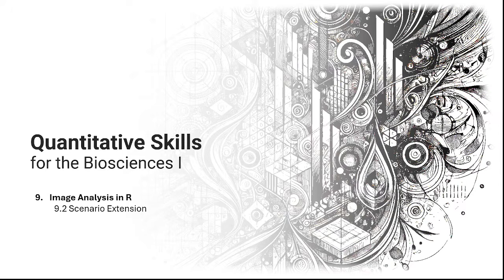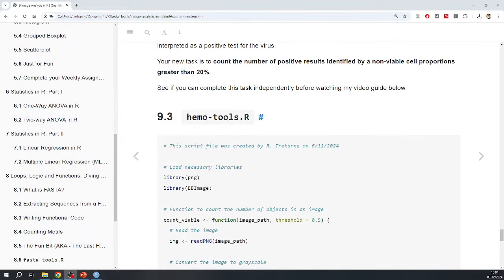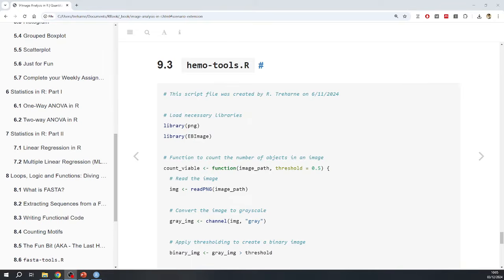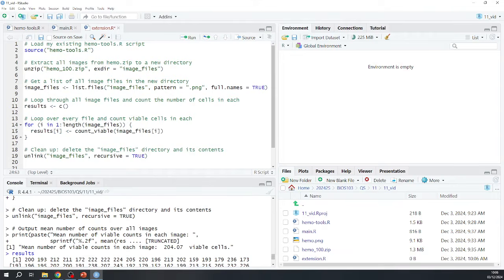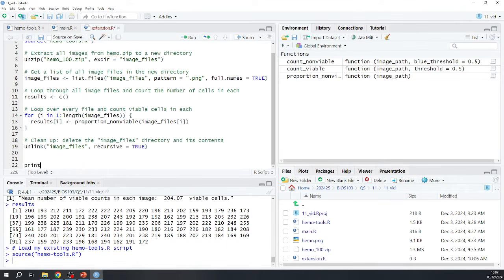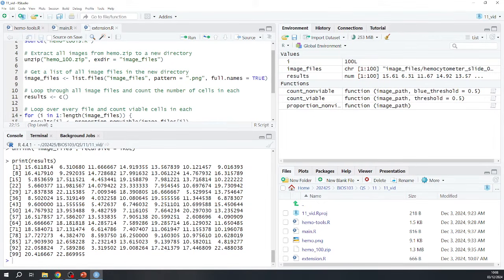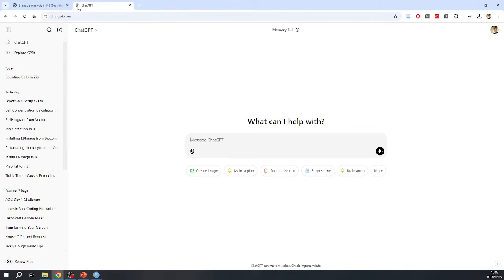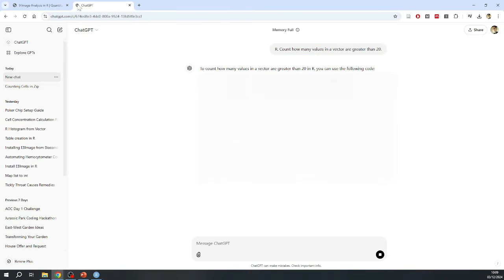9.2 Scenario Extension